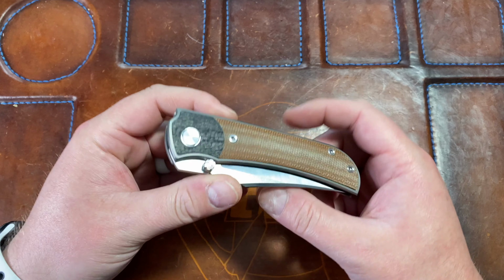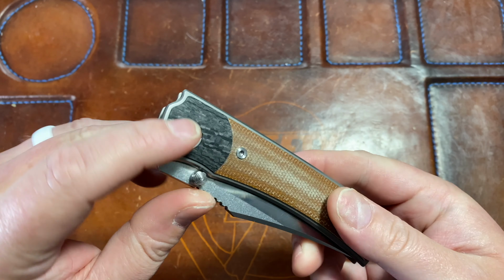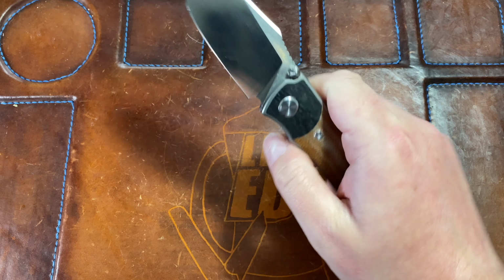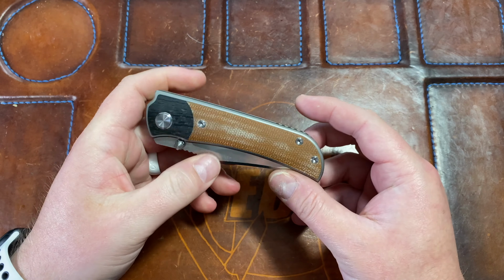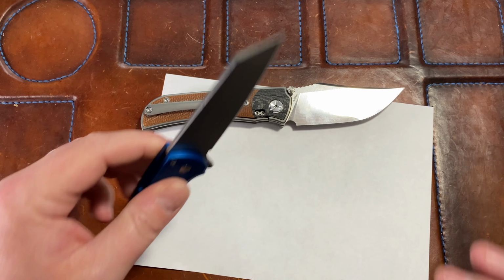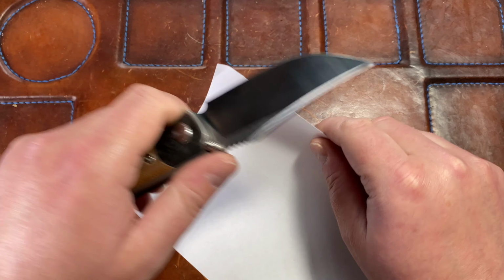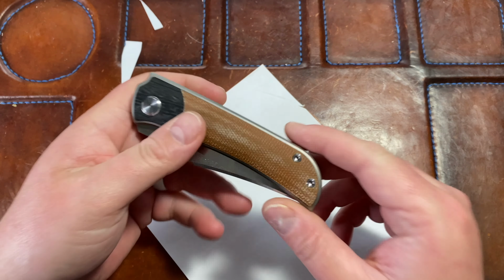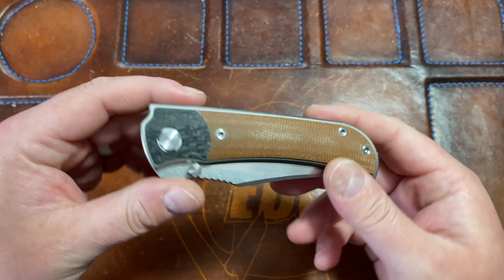TwoSun TS301 First Impressions